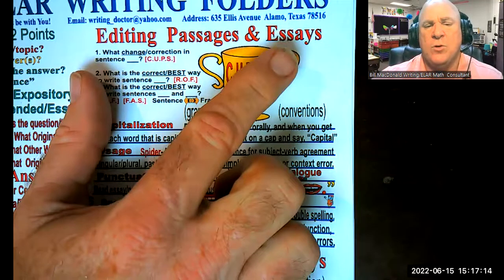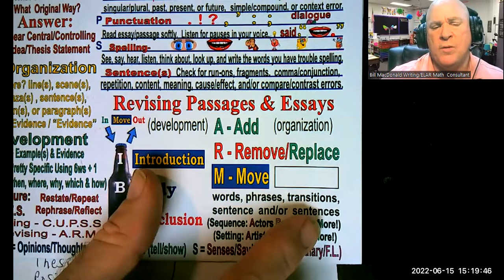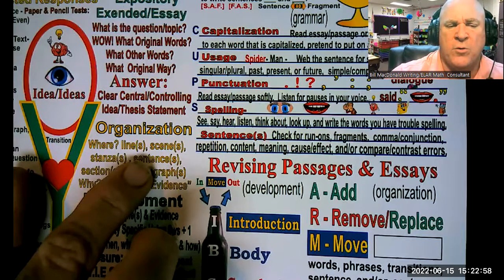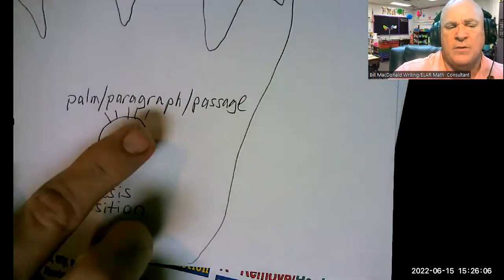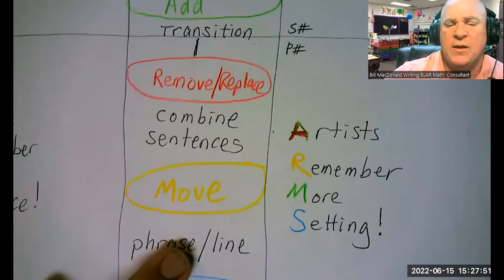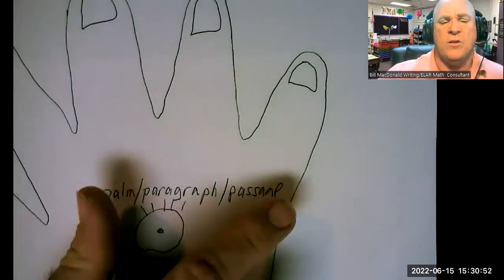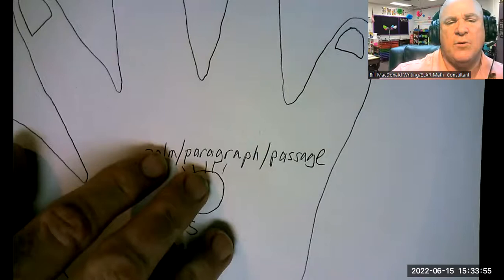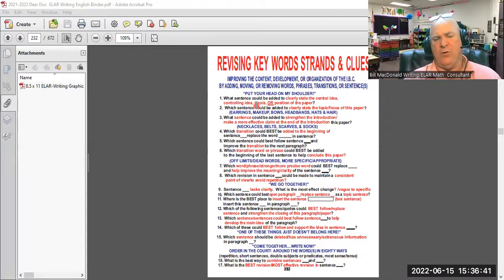FREE Sneak Preview of CREST Online Training Part 2 Revising Content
FREE Sneak Preview of our CREST Online Training Series
Constructed Response, Editing, Extended/Essay, Short Textual
Recorded Training  25 to 30 hours of guidance strategies, and materials

Part Two Revising:  Improving Content -

Audience: Reading Teachers from 3rd-10th Grade
Each student will receive 2 revising passages starting next May on the improving the content of the passages by using ARM: Adding Removing, Replacing, or Moving a word, phrase, line, sentence, or sentences.

In addition, the extended essay portion of the total points possible will be worth 60% of the grade.  This is the organization and development of the response by getting two different readers to give you three points by adding a central/controlling idea/thesis statement, why you chose that idea by giving the textual evidence, and fulling explaining whatever examples of text you use as well as tying it all together.

This session will also come in handy for any non reading teacher who will be asking your students to write open ended responses to questions in complete sentences!

If you would like more information or want to sign up for one or more sessions of CREST, message me for a link if you are watching on Facebook, or email me at if you're watching on my You Tube page!

Click on the picture or bold words below for a free preview on revising content!